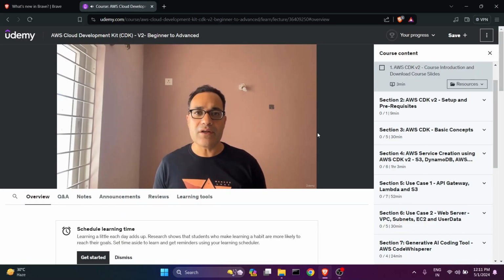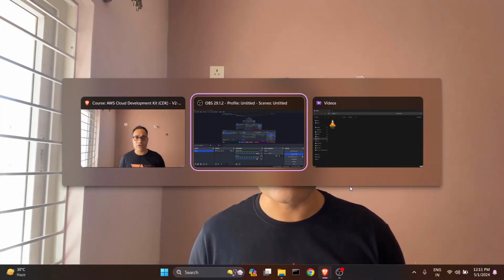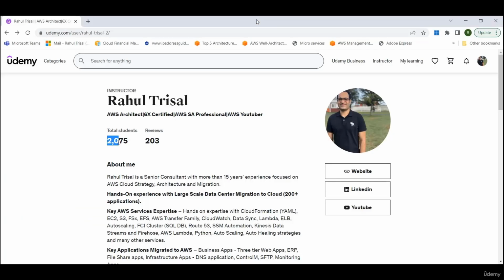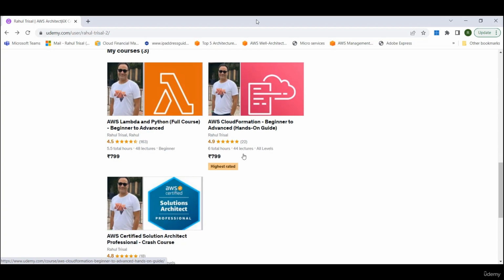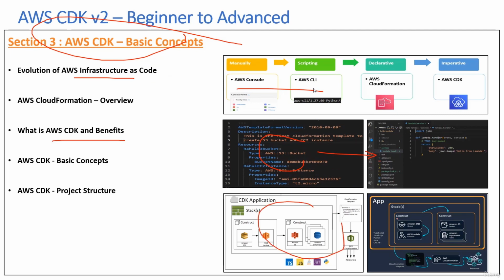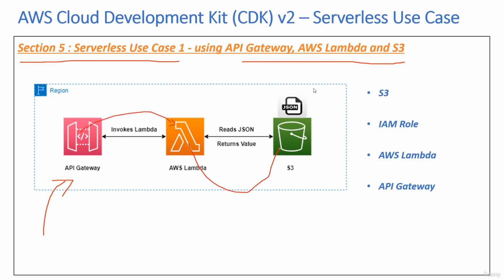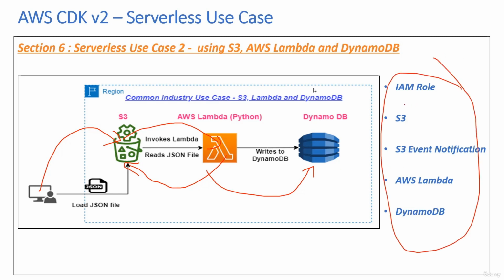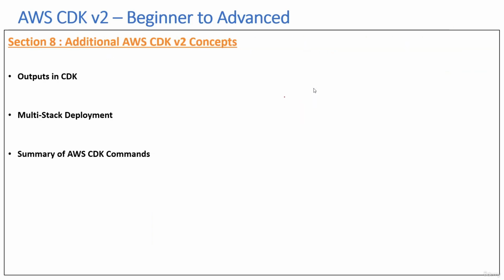AWS CDK Part-1